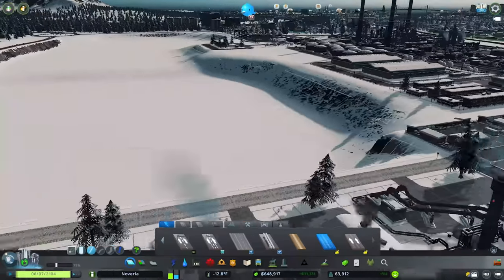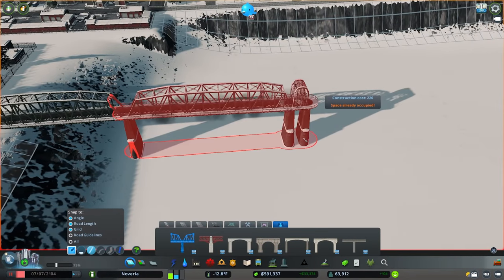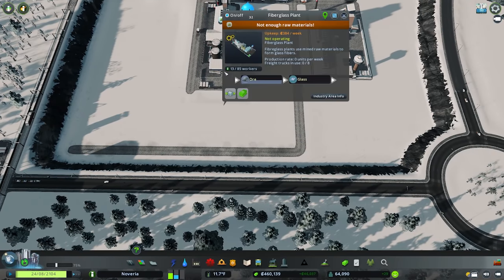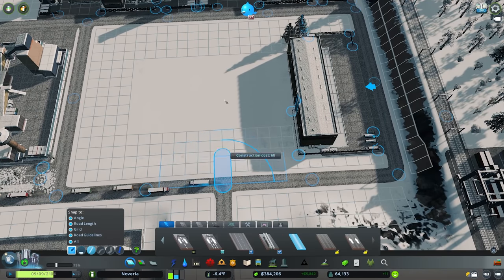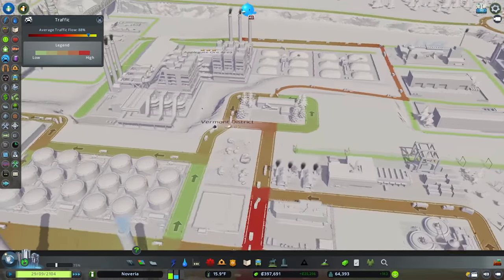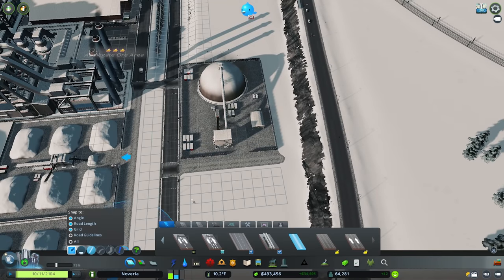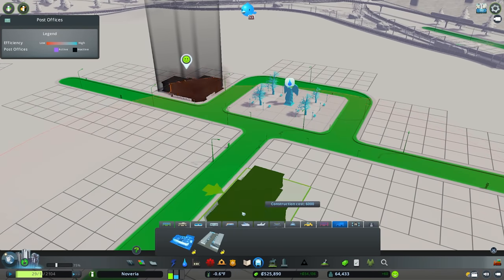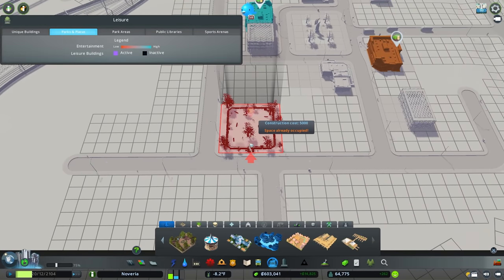How To Keep Factories STOCKED In Cities Skylines! | Noveria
Today we are rounding out the industrial corner of Noveria with a small ore mining pit. We are avoiding using the bucket excavator in this build due to the proximity to the oil fields, instead opting for the smaller cranes alongside some bridges, rocks and plenty of asset placement!

Welcome to Noveria. Noveria is a 'Vanilla with sprinkles' Cities Skylines snow build. This series is modded with quality of life mods including forest brush, prop line tool and plop the growables. Everything you see in this city can be fully recreated in the unmodded PC, Xbox and PS4 versions of the game.

Series info:
- I am playing with the RelightSoft3 LUT.

The Map is a lightly tweaked Frozenshire from the SnowFall expansion.

*MY SPECS*

Display: Lenovo L24Q-30 LED 23.8" 2560 x 1440 QHD
Motherboard: ASUS PRIME B550-PLUS
Processor: AMD Ryzen 7 5800X
RAM: 16GB DDR4 (3000MHz)
GPU: NVIDIA GeForce RTX 3070
Microphone: Blue Yeti